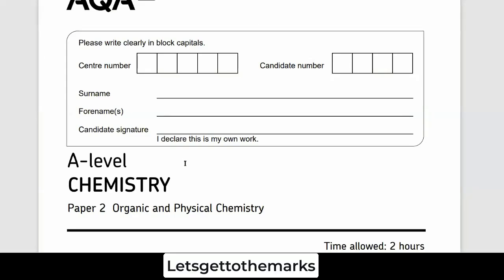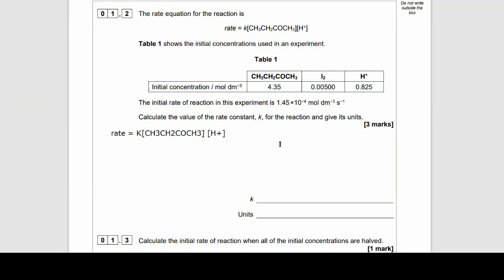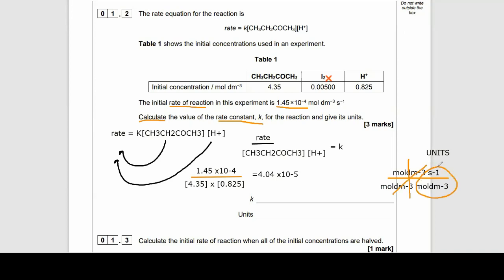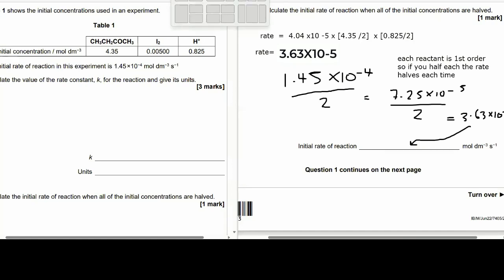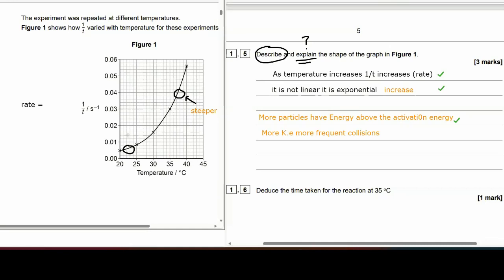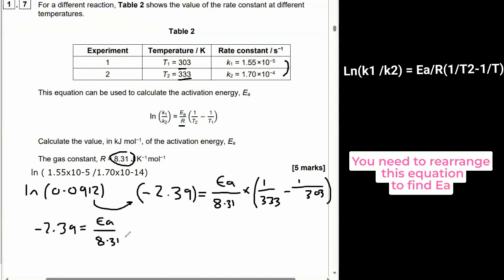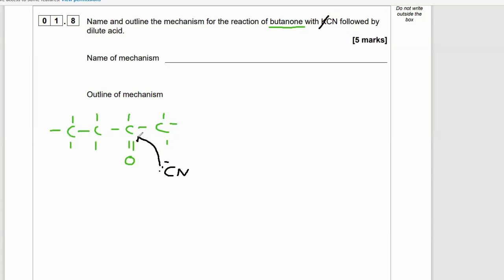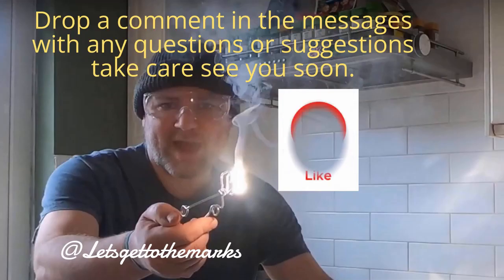AQA Chemistry A-Level paper 2 Inorganic and physical 2022 Question 1 walkthrough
The rest of this walk through will be released next week as the entire paper